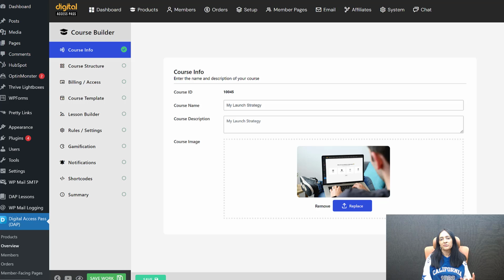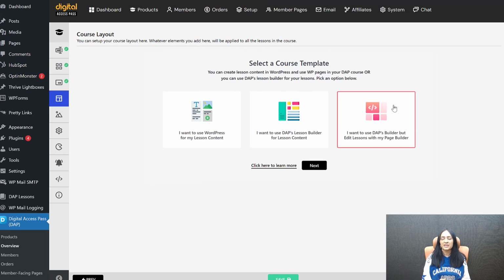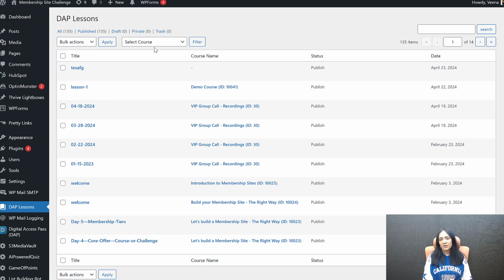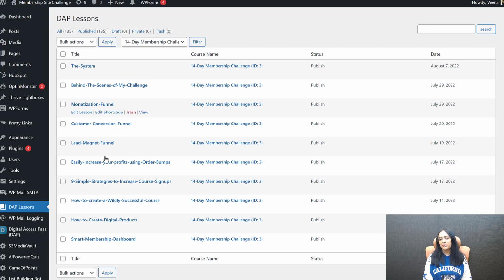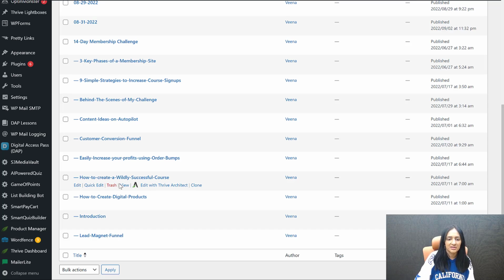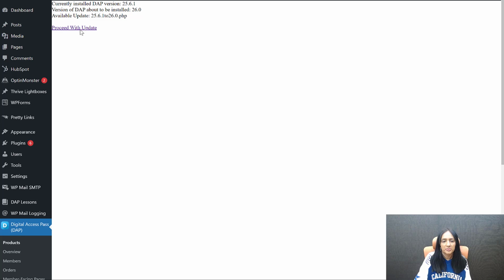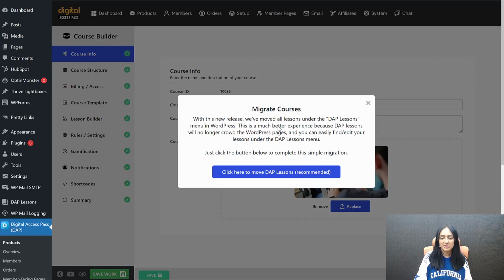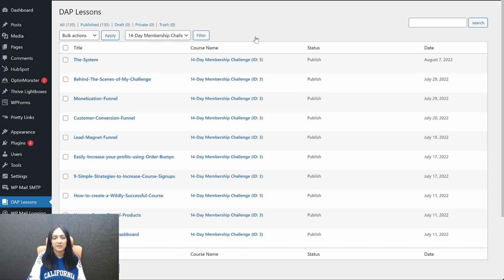HUGE Update - DAP's LMS Feature!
We've just released DAP v26!

DigitalAccessPass.com (DAP) is the best membership and LMS plugin for WordPress. DAP comes with a full-fledged learning management system for your courses.

DAP's LMS has 3 different options for course creators:

1. Create lesson content directly in WordPress (use WP pages) and make it part of DAP course.
2. Use DAP's template and create/edit lesson content using DAP's course editor (Recommended/Easy Option).
3. Use DAP's template but create/edit lesson content using your page builder.

This version includes an awesome update to option #2 - DAP's built-in LMS feature!

Before this release, DAP created pages in WordPress for each lesson.
But this approach resulted in too many pages in WordPress and course content getting mixed up with other key pages in WordPress such as sales page, opt-in page, checkout page, cart page, dashboard page, etc.

The good news... it's no longer the case!

We have now updated DAP where all lessons are part of custom posts under "DAP Lessons" menu in WordPress. It'll no longer crowd your WordPress pages.

Now you can easily find lessons under each course, search, and edit lessons.

Watch video to see different course options in DAP, how you can easily migrate existing courses to this new format, and a live demo of me migrating my course site (MembershipSiteChallenge.com) to this new format!

👉 MembershipSiteChallenge.com/newsletter

My Plugins:
👉  Membership Plugin: DigitalAccessPass.com
👉  Community Plugin: SmartFourmBuilder.com
👉  Quiz Plugin: SmartQuizBuilder.com
👉  Bot / Chat Plugin: ListBuildingBot.com